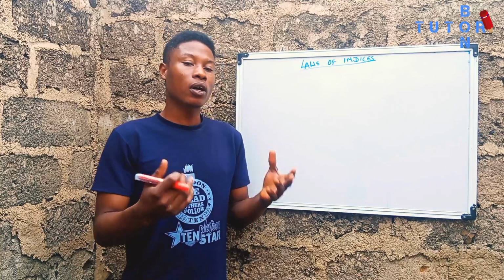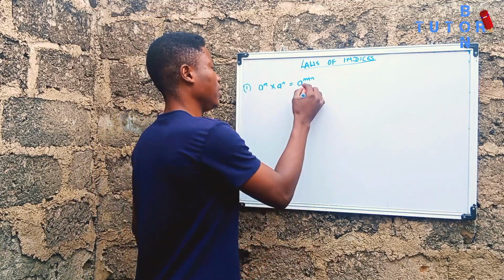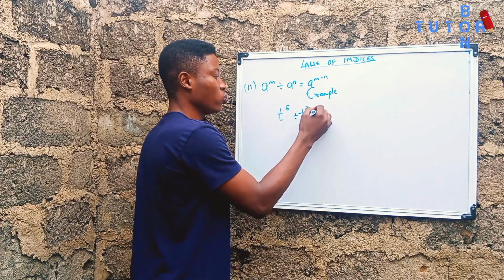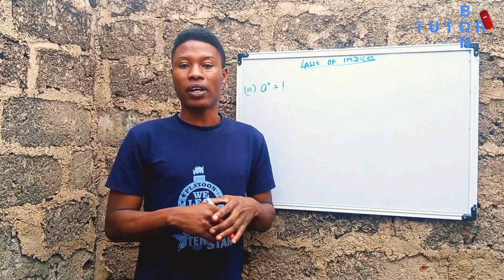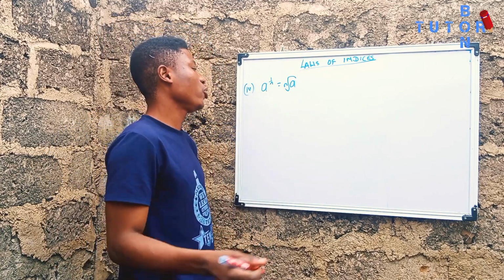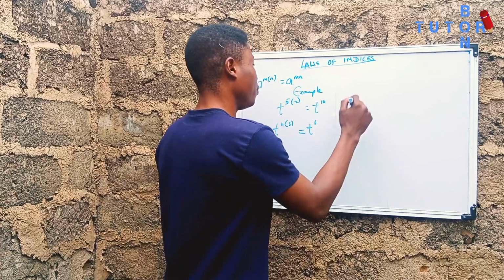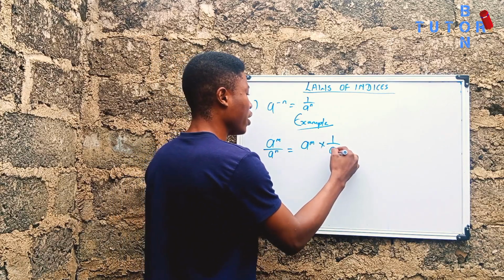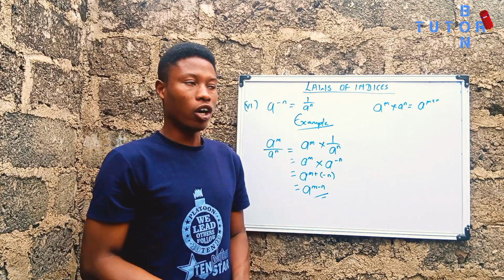Mastering the Laws of Indices: Simplify, Multiply, and Divide with Exponents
🔢 Unlock the power of exponents and simplify complex expressions with ease! Welcome to our comprehensive guide on mastering the Laws of Indices.

🧠 In this video, we break down the fundamental laws governing exponents, making them crystal clear for learners of all levels. Whether you're a student struggling with algebra or someone looking to refresh your math skills, this tutorial is your key to success.

🌟 What You'll Learn:

📐 Simplifying Exponents: Unravel complex expressions step by step.
✖️ Multiplying Exponents: Understand how to multiply terms with exponents effortlessly.
➗ Dividing Exponents: Dive into the art of dividing terms with exponents.
📈 These laws of indices are essential tools for solving mathematical problems, and we'll equip you with the knowledge and confidence to tackle them head-on.

Join us as we demystify exponents and help you build a strong foundation in mathematics.